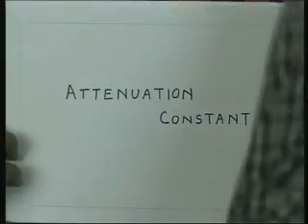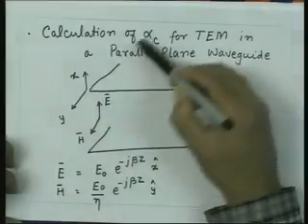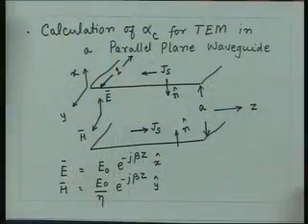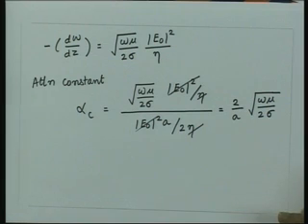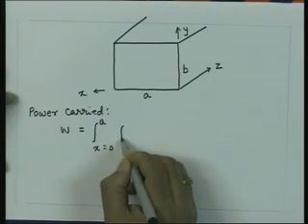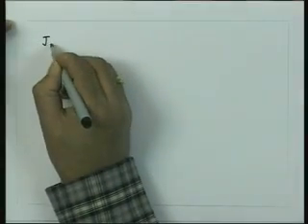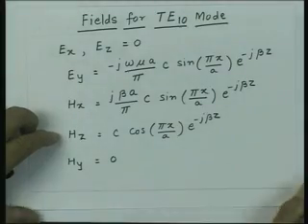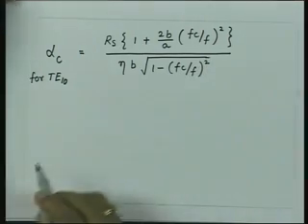Attenuation in waveguide continued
Lecture series on Transmission Lines and E.M Waves by Prof. R.K.Shevgaonkar, Electrical Engineering Dept, IIT Bombay